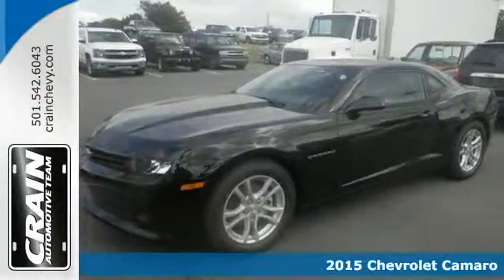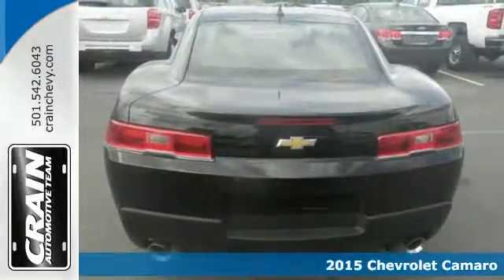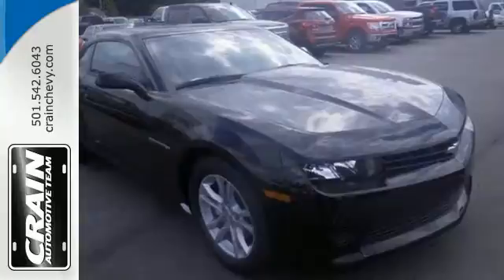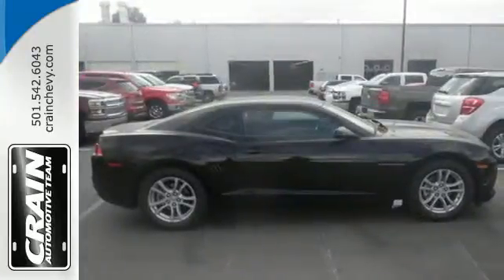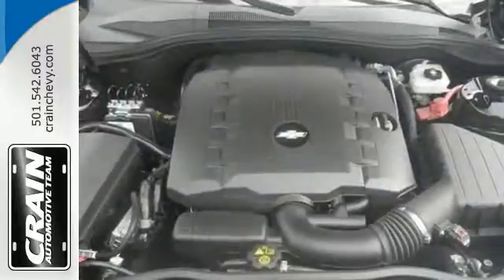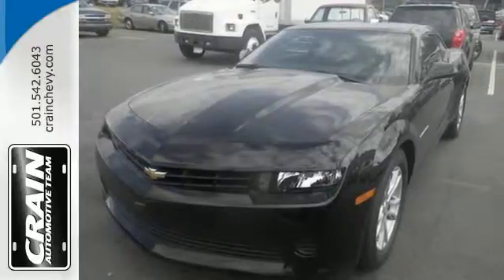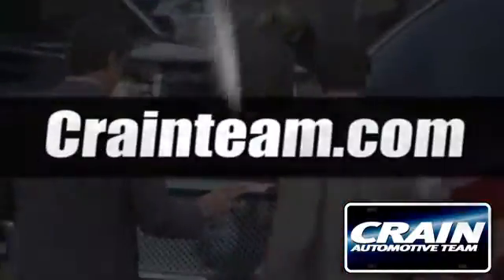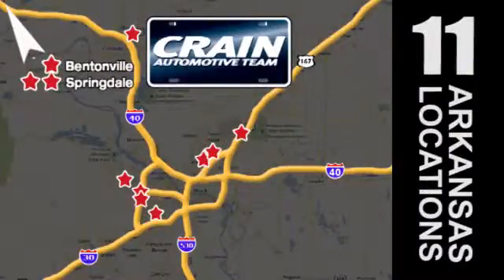2015 Chevrolet Camaro Little Rock AR Bryant, AR 5CC5735 - SOLD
Year: 2015
Make: Chevrolet
Model: Camaro
Trim: LS AUTOMATIC
Engine: 3.6L SIDI DOHC V6 VVT Engine
Transmission: Automatic
Color: Black
Interior: Black
Stock #: 5CC5735
VIN: 2G1FB1E34F9306638
This Chevrolet includes: LPO, CARGO NET ENGINE, 3.6L SIDI DOHC V6 VVT Gasoline Fuel V6 Cylinder Engine AUDIO SYSTEM, AM/FM STEREO WITH CD PLAYER MP3 AM/FM Stereo MP3 Player CD Player Auxiliary Audio Input WHEELS, 18 Aluminum Wheels TRANSMISSION, 6-SPEED AUTOMATIC Transmission w/Dual Shift Mode A/T 6-Speed A/T EMISSIONS, FEDERAL REQUIREMENTS, 50-STATE CERTIFIED *Note - For third party subscriptions or services, please contact the dealer for more information.* Beautiful color combination with Black exterior over Black interior making this the one to own! The look is unmistakably Chevrolet, the smooth contours and cutting-edge technology of this Camaro LS will definitely turn heads. This is about the time when you're saying it is too good to be true, and let us be the one's to tell you, it is absolutely true. Every new and pre-owned vehicle is backed by the Crain Commitment, including our 100% low price guarantee, a 100 hour love it or leave it exchange policy, and a 100 year 100,000 mile warranty. The Crain Team's Got 'Em!

Address:
9911 Interstate 30